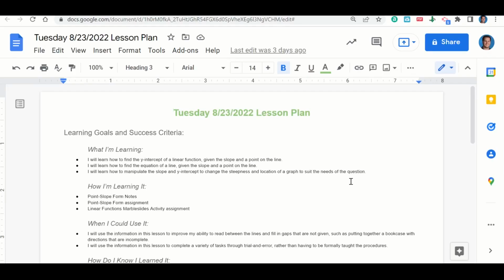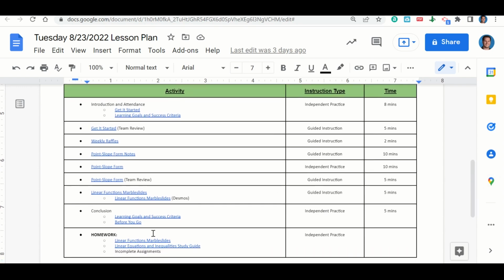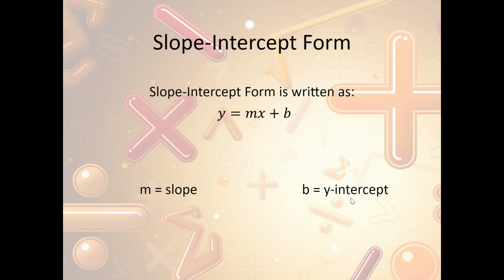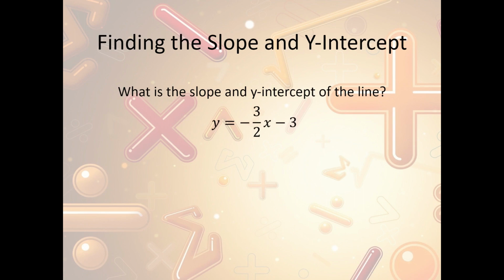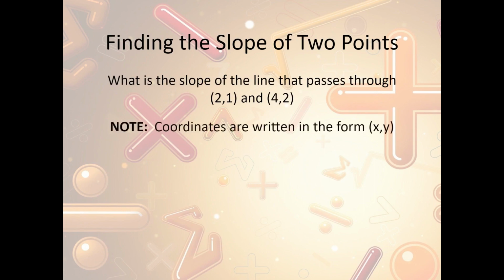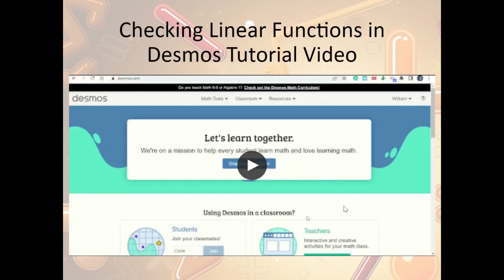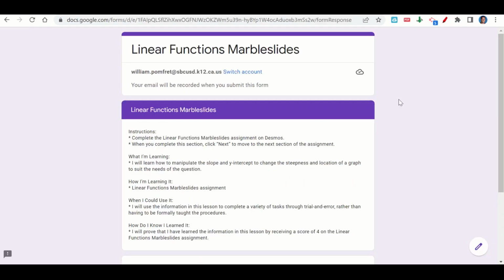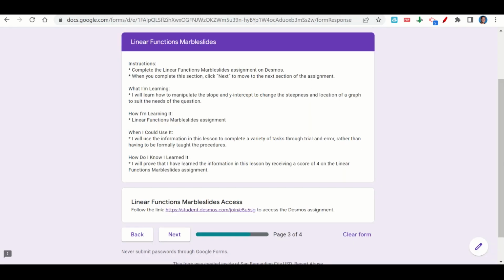8/23/2022 Linear Functions Marbleslides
0:00 Agenda and Learning Goals
2:15 Linear Functions Marbleslides Notes
10:44 Logging into Desmos using Google
11:24 Linear Functions Marbleslides

Instructions:
* Complete the Linear Functions Marbleslides Activity assignment on Desmos.

How I’m Learning It:
* Linear Functions Marbleslides Activity assignment

How Do I Know I Learned It:
* I will prove that I have learned the information in this lesson by receiving a score of 4 on the Linear Functions Marbleslides Activity assignment.